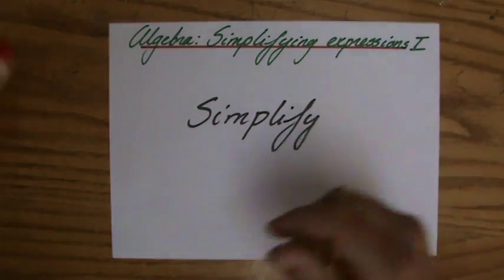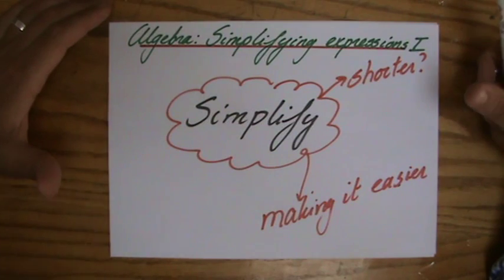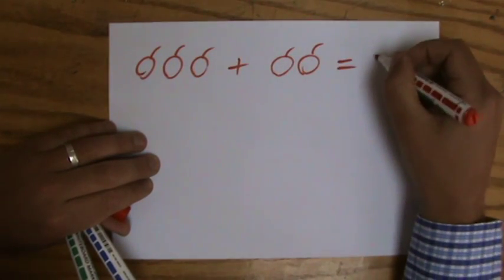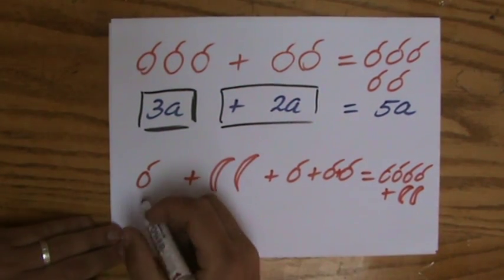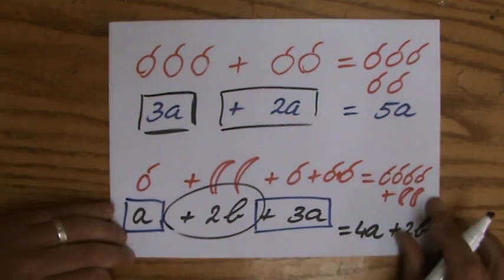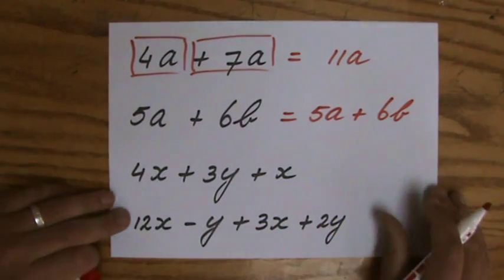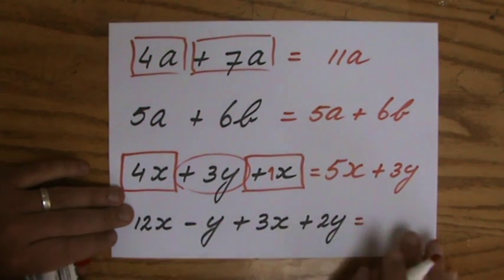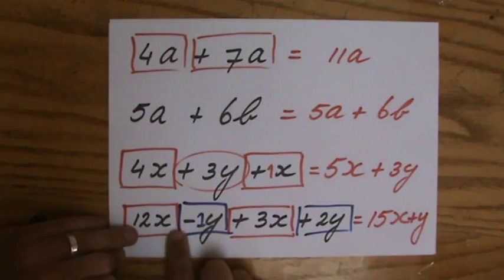How to Simplify an algebraic Expression 1 - Algebra Help - ExplainingMaths.com IGCSE GCSE Maths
Learn step by step how to simplify expressions.  You will understand what is meant with ‘like terms’ and by solving many example questions you will be able to do it yourself with success! Check for more maths help and FREE resource, activities and worksheets. This maths video will explain this IGCSE and GCSE mathematical topic to you by providing example questions.  You can use these maths activities for your math revision to do better on your IGCSE GCSE exam paper.